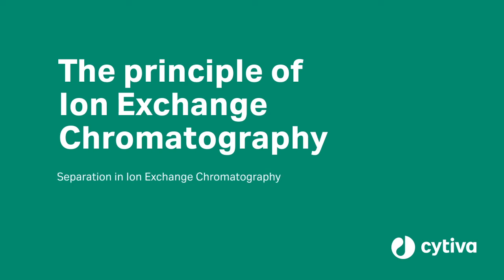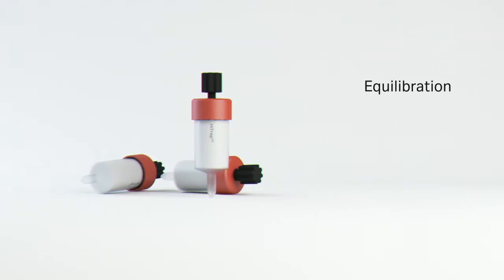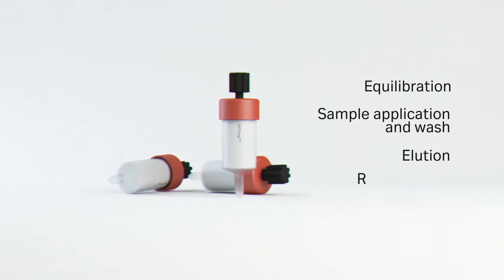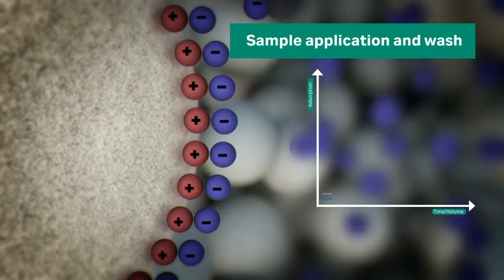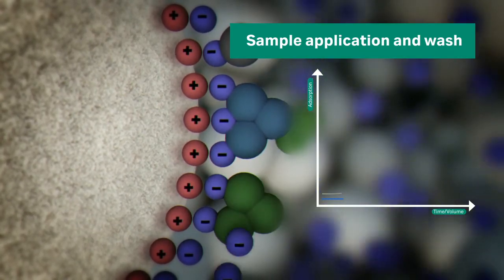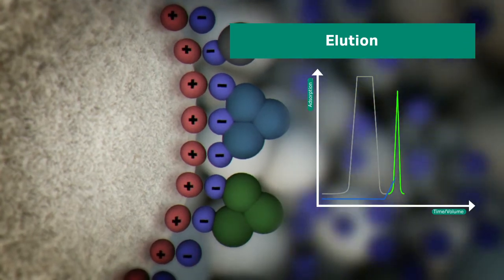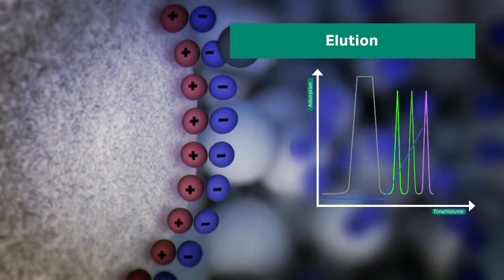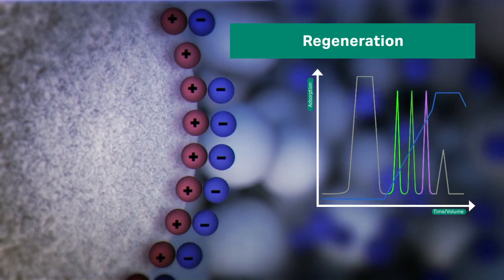Principles of ion exchange chromatography explained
Discover the principle of ion exchange chromatography, a widely used technique for purifying biomolecules by separating them based on their net surface charge. This method is versatile, efficient, and ideal for isolating proteins, nucleic acids, and other charged molecules with high specificity and resolution.

In this video, you’ll learn:
• What is ion exchange chromatography? An introduction to the technique and how it works.
• Key principles of cation and anion exchange for effective biomolecule separation.
• Practical applications of ion exchange chromatography, including protein purification and removal of impurities.

Ion exchange chromatography is a cornerstone of modern molecular biology and biochemistry. Whether you're a researcher isolating proteins for structural studies or working on therapeutic applications, understanding this method can enhance your workflows and results.

This video offers a comprehensive explanation of ion exchange chromatography and provides tips to optimize your separation processes. Ideal for both beginners and experienced researchers, it’s your guide to mastering one of the most essential techniques in biomolecule purification.

Chapters:
00:00:06 Ion exchange experiment basics
00:00:18 Introduction to elution and regeneration
00:00:26 Explanation of start conditions
00:00:32 Exchangeable counter ions: chloride and sodium
00:00:39 Sample application and wash: step-by-step guide
00:00:44 Handling target molecules and unbound material
00:00:54 Charged proteins and biomolecule elution process
00:01:02 Adjusting buffer composition with ionic strength
00:01:15 Surface charge groups and regeneration process
00:01:21 Introduction to stationary phase in molecules
00:01:26 Start of the next run